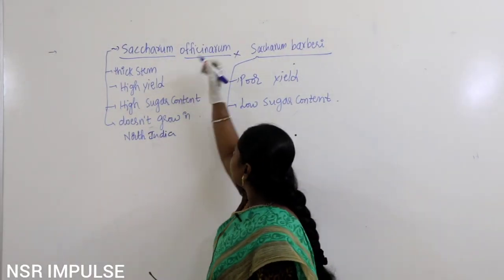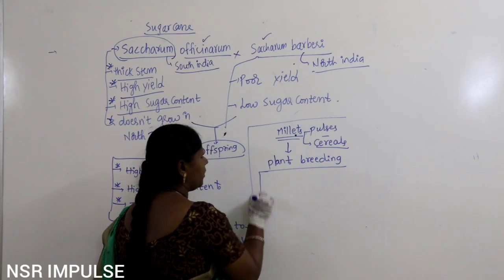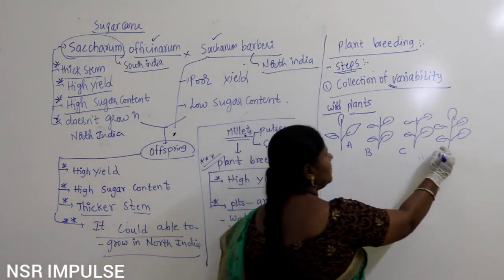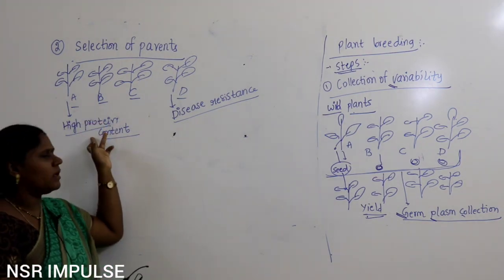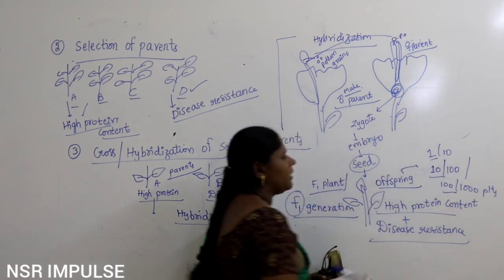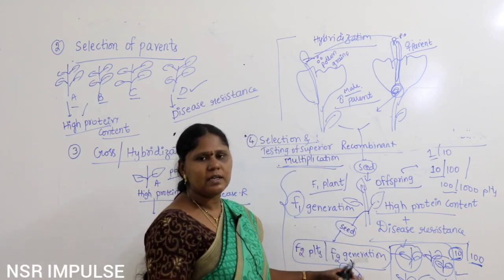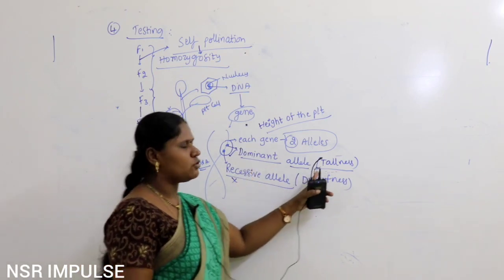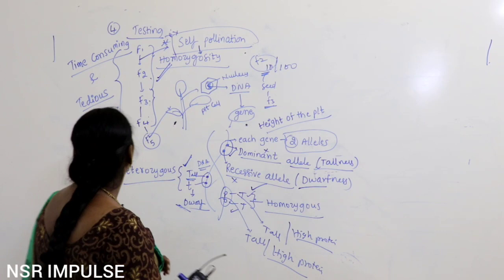NSR IMPULSE VIDEO CLASS#botany#L5